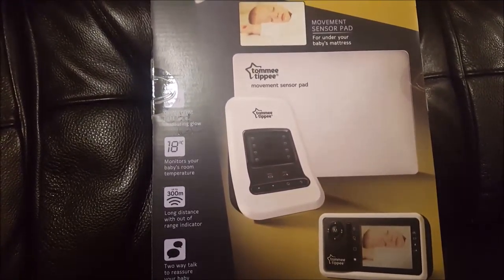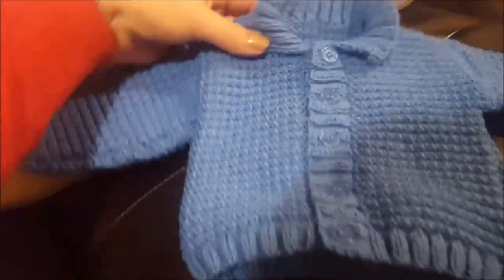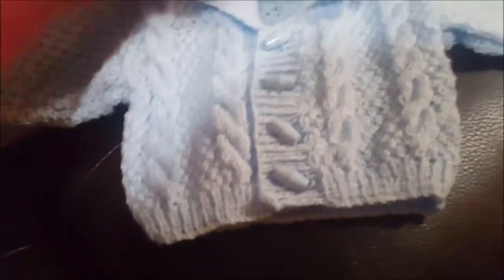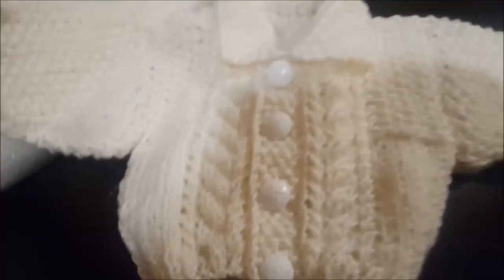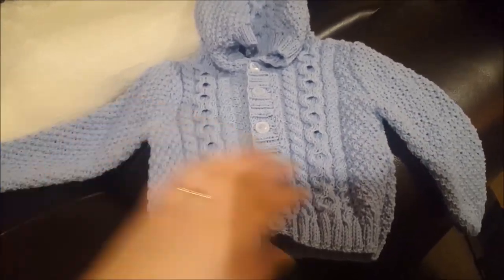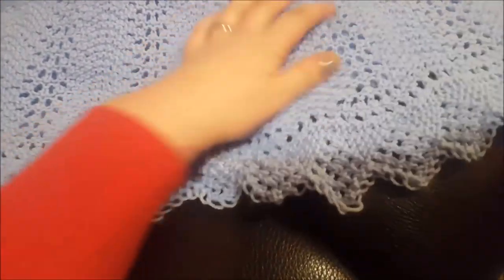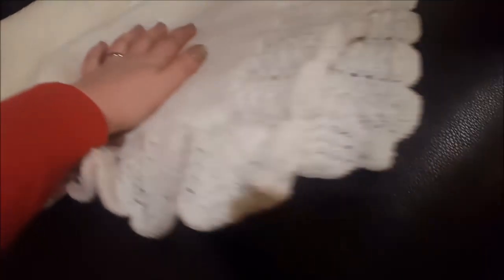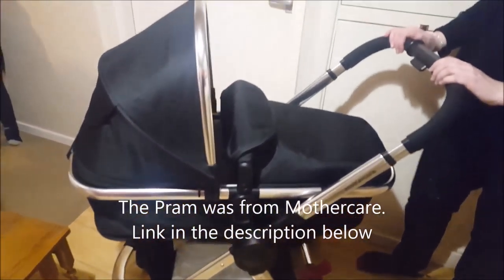Hand Knitted Baby Cardigans, Blankets, Monitor & Pram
Here is a sneak peek at Chloe's Pram

It came from Mothercare. Please click the link below for more details.

The Cardigans & Blankets were knitted by my lovely friend Denise.

The monitor was also a gift from Denise to Chloe. This was purchased from Amazon at a great price